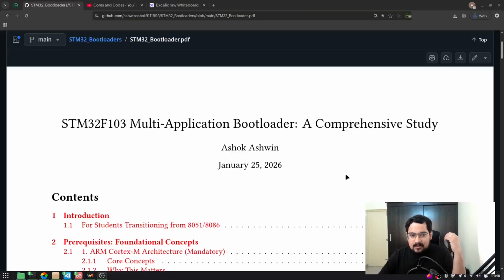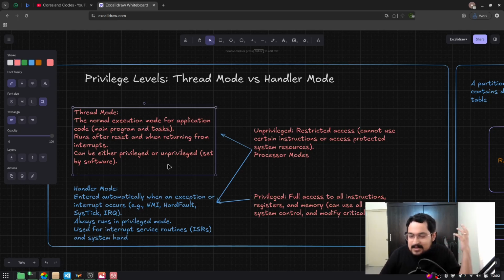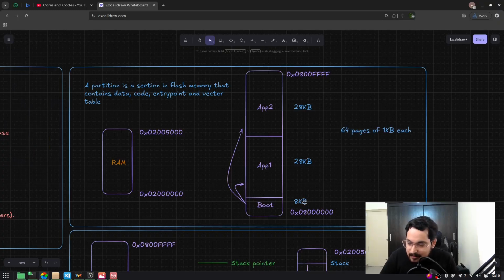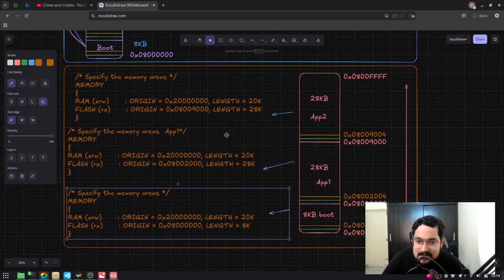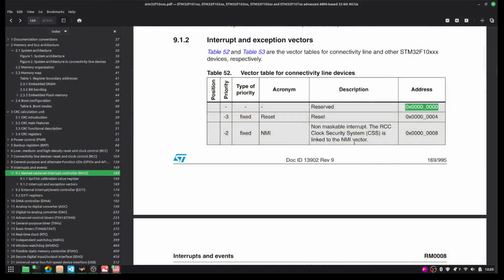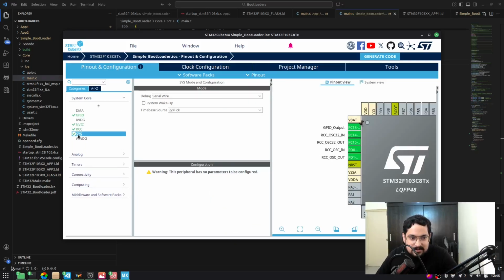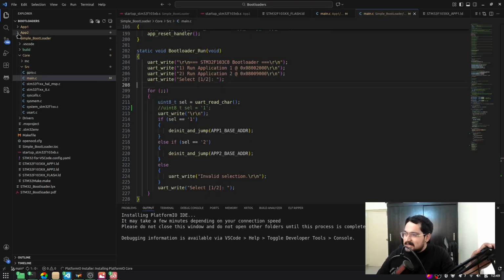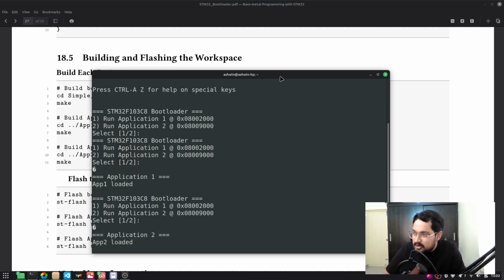STM32 Custom Boot Loader: Part 1 Dual Application Bootloader | Jump to application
This video explains the design and implementation of a custom STM32 bootloader capable of managing two independent application images in internal Flash memory. The project demonstrates how to safely separate the bootloader from application firmware and dynamically jump to either Application 1 or Application 2 at runtime.

Overview

The bootloader is responsible for:

Initial system startup
Selecting which application to execute
Relocating the vector table
Jumping to the application reset handler

This architecture is commonly used for:

Firmware update mechanisms (OTA or wired)
Fallback / recovery applications
Multi-mode embedded products

Flash memory partitioning for Bootloader, App1, and App2
Linker script configuration for multiple applications
Vector Table Offset Register (VTOR) relocation
MSP initialization and safe jump to application code
Reset handler execution flow
Application isolation from the bootloader

Project Structure

Bootloader – Initializes hardware and selects the application
App1 – First user application
App2 – Second user application

Each application is built independently and linked to a fixed Flash address.

Tools & Environment

STM32CubeIDE / ARM GCC toolchain
STM32 microcontroller with sufficient Flash memory
ST-Link or compatible programmer/debugger

This project is intended for embedded developers looking to understand multi-application bootloader design on STM32 and serves as a solid foundation for secure firmware update systems.